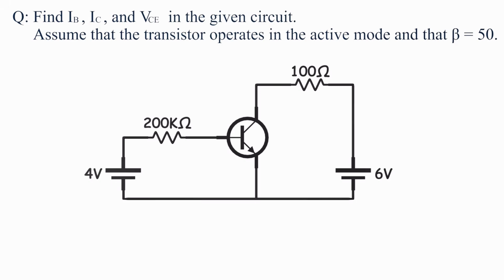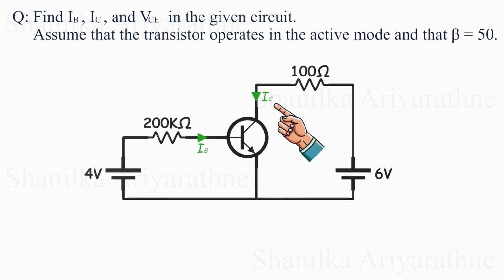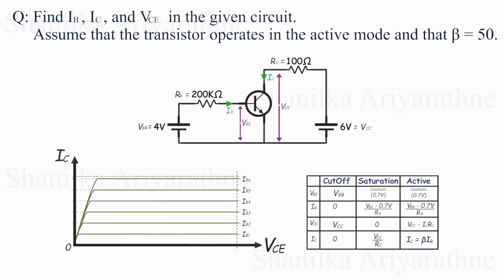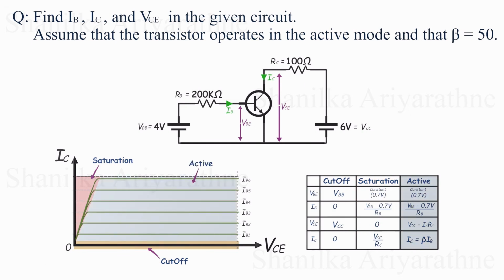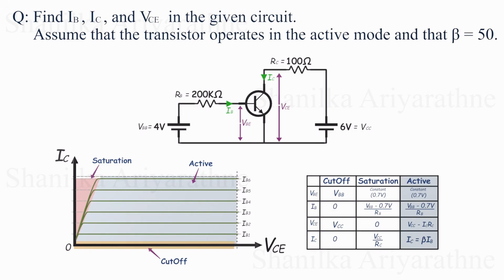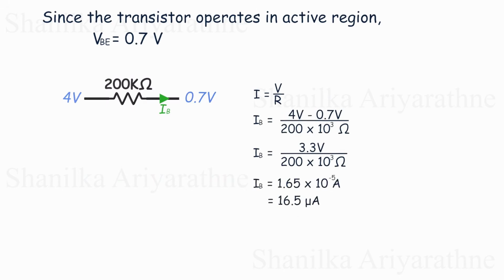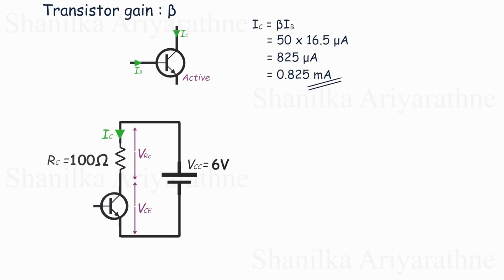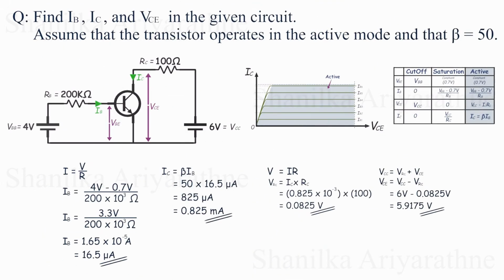Module 17 Transistor Exam Problem Solved Active